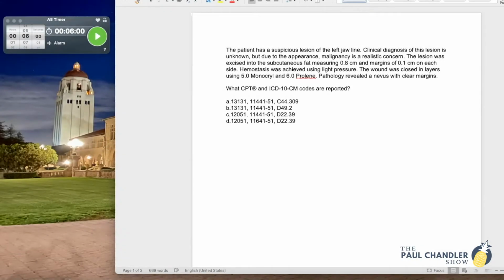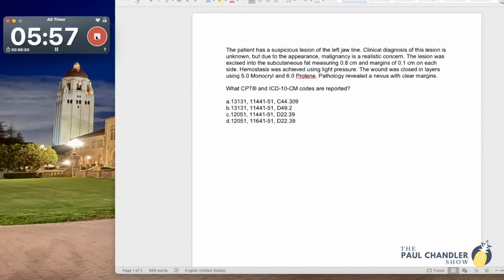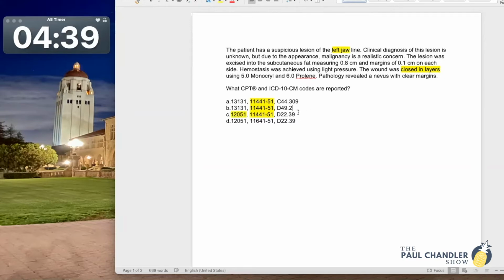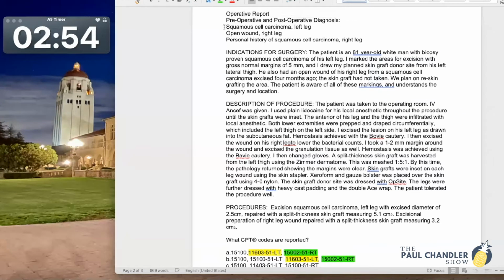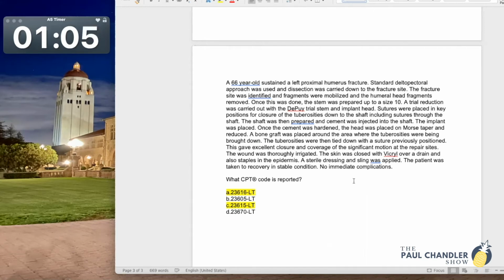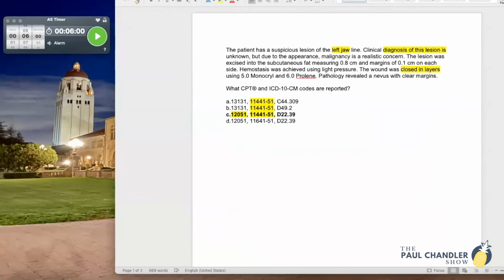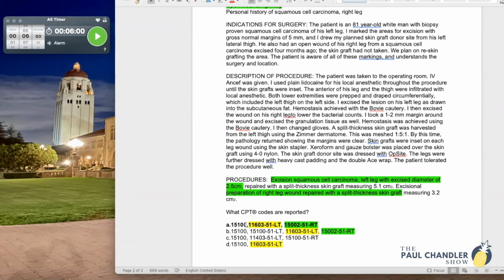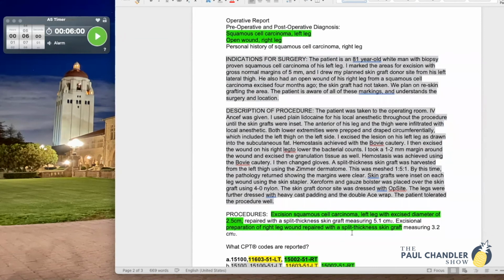The Paul Chandler Show Ep. 092 CPC Exam Time Management Examples (FREE DOWNLOAD)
In this episode of The Paul Chandler Show, Paul goes over 3 time management example for the CPC exam

Upcoming Schedule:
Mon, Dec 21 – 2021 CPT Book Highlights and Tabs
Tue, Dec 22 – Which ICD-10-CM book do I get?
Wed, Dec 23 – Which HCPCS book do I get?
Mon, Dec 28 – What is the difference between a medical coder and a medical auditor?
Tue, Dec 29 – How to Become a Medical Auditor
Wed, Dec 30 – How to use EZ Claim
Thurs, Dec 31 – 2021 Challenge